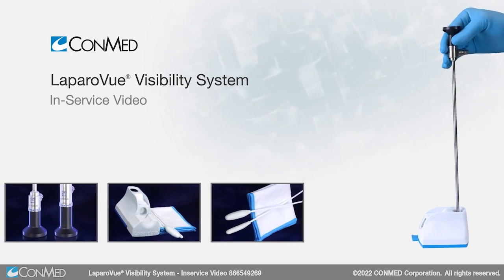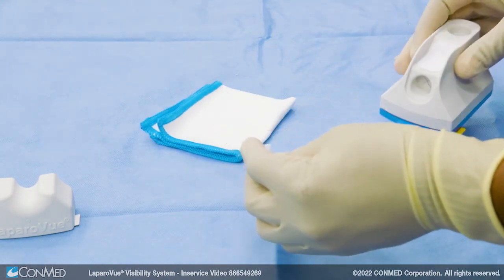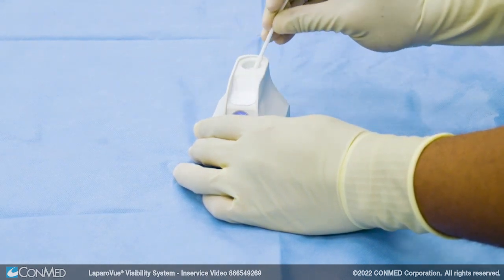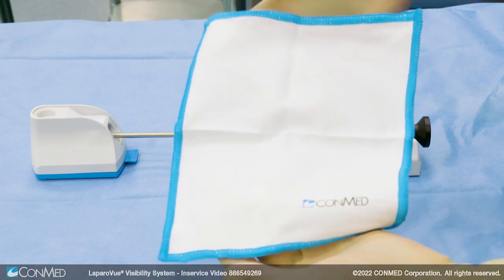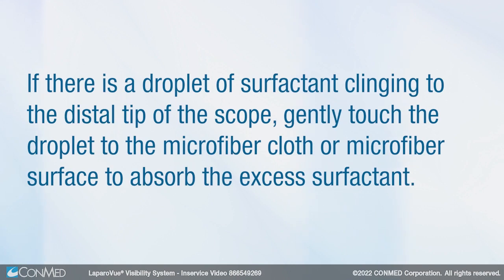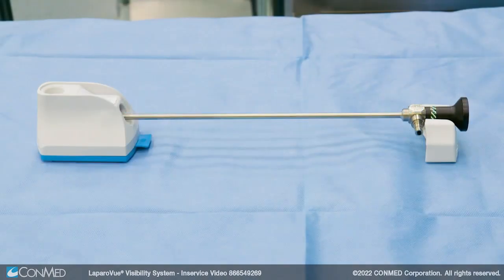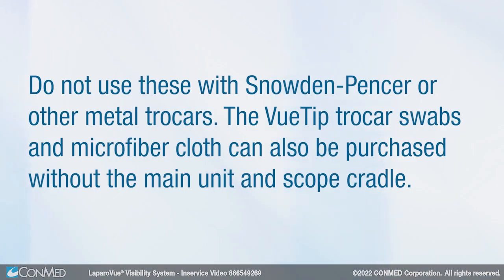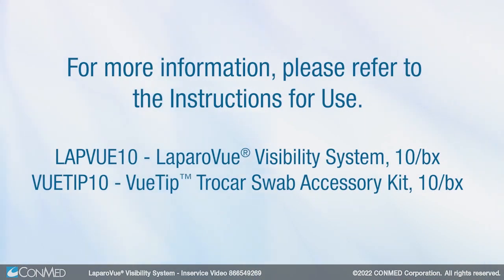LaparoVue® Visibility System - CONMED In-Service Video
The LaparoVue® Visibility System is a simple and efficient unit that cleans, defogs, white balances, and warms scopes for laparoscopic and robotic cases. The main unit, scope cradle, microfiber cloth, and two VueTip® trocar swabs come in a sterile peel pack.